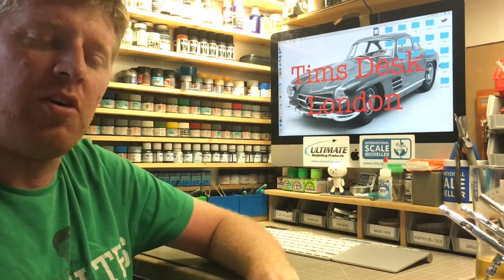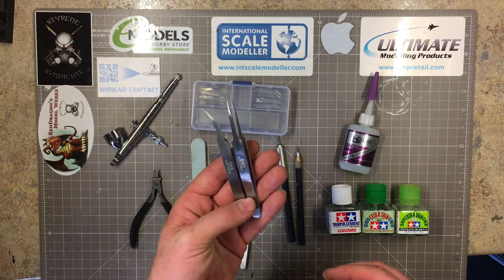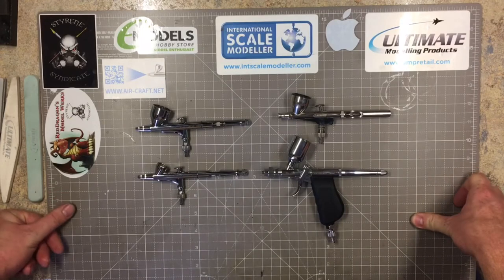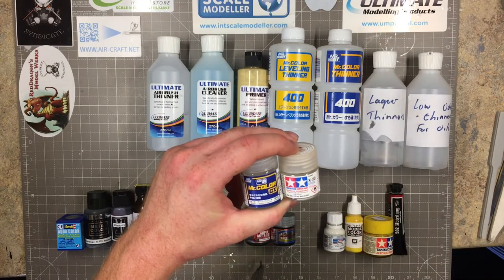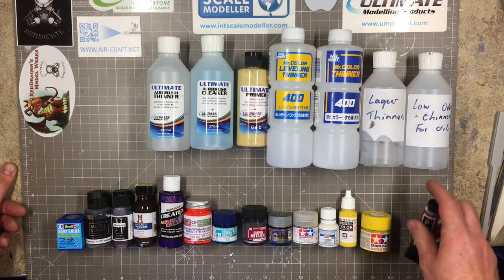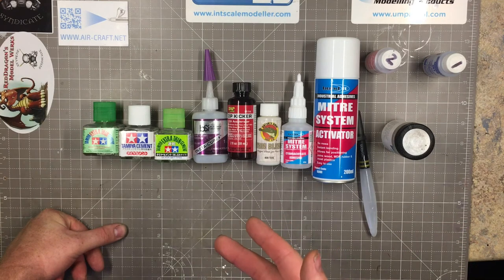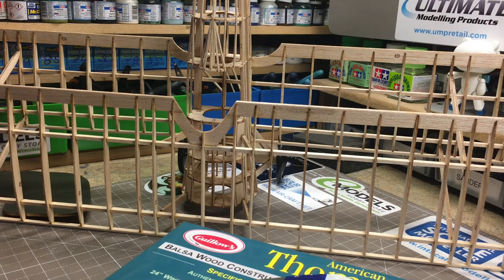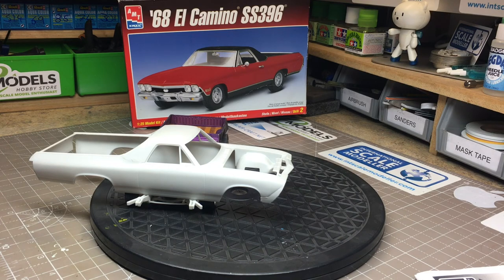Desk Update No. 1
This will be the first video showing what i have been working on and what i will be working on in the coming weeks. What I have also covered in this video is my bench look around and showing you the tools I use.